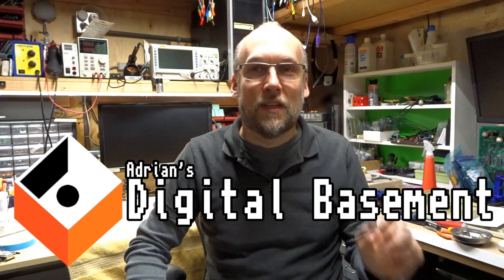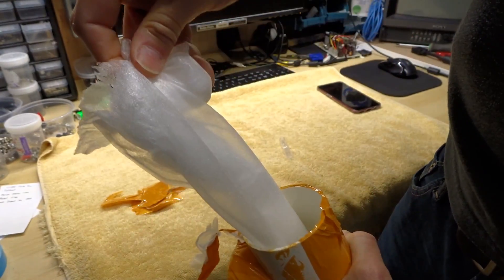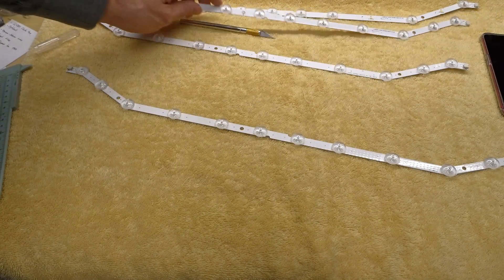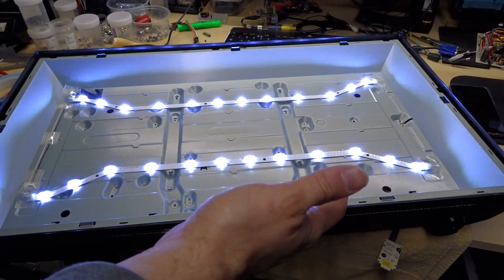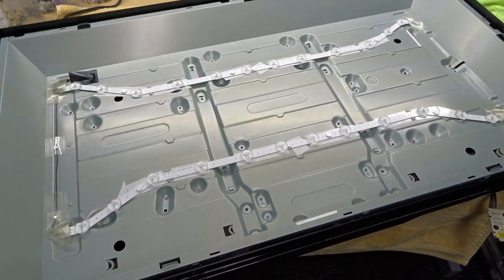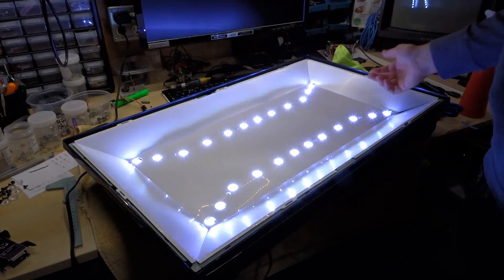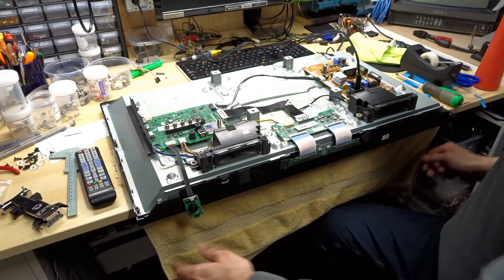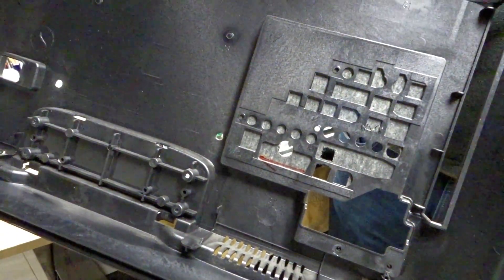Trashpicked Samsung LCD TV Part 2: New LED Modules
Let's fix this TV! In part 2, I put some replacement modules into the TV and reassemble it. How well does it work?

Samsung TV Model UN32EH5000F

--- Video Links

Replacement LED Modules:

--- Tools

Elenco Electronics LP-560 Logic Probe:

Hakko FR301 Desoldering Iron:

Head Worn Magnifying Goggles / Dual Lens Flip-In Head Magnifier:

Heat Sinks:

--- Links

Commodore Computer Club (of Portland, Oregon and Vancouver, Washington)

Tivoo Pixel Art Display seen in my videos:

--- C64 Stuff

--- Instructional videos

--- Music

--- Image Credits

None